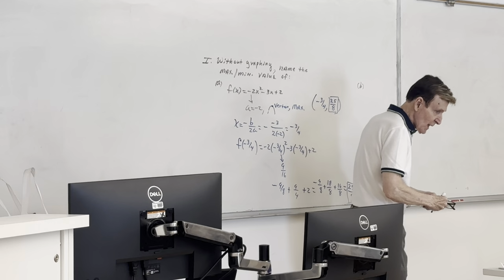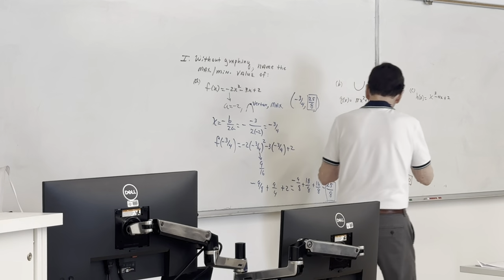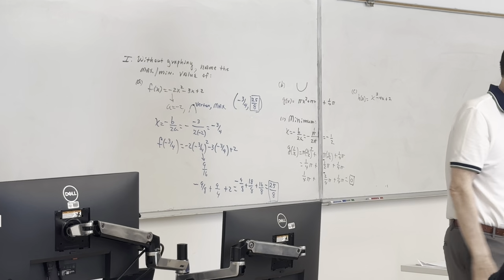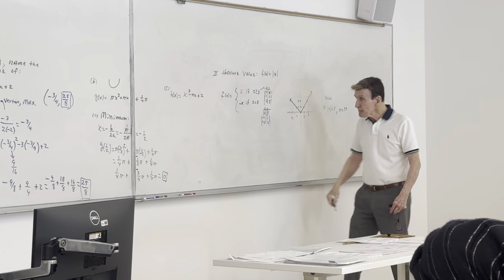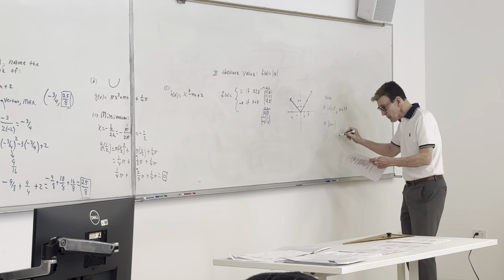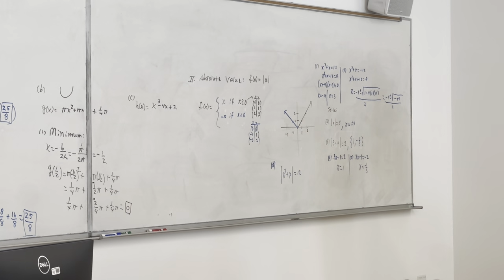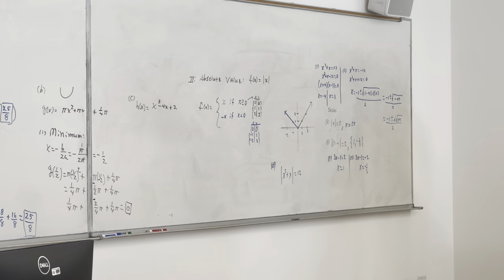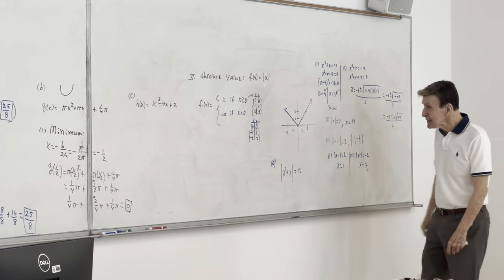Smc math2 7.2(1)